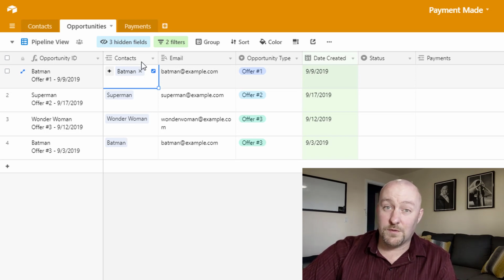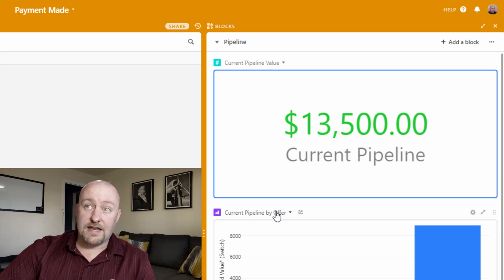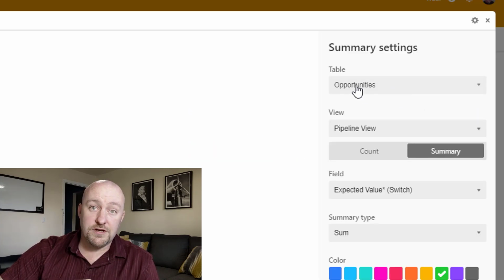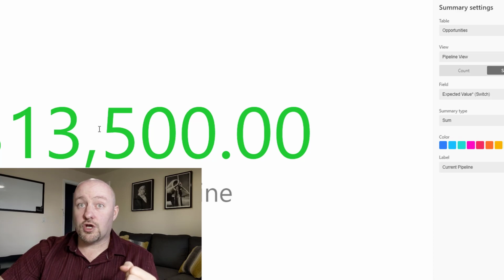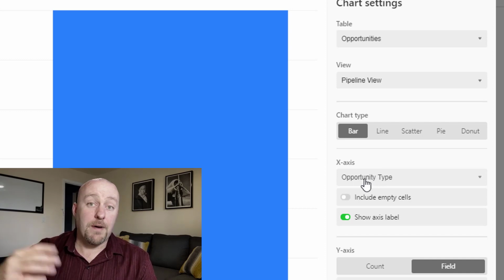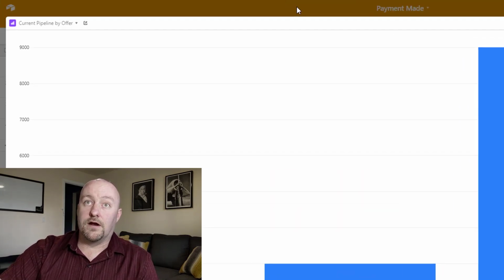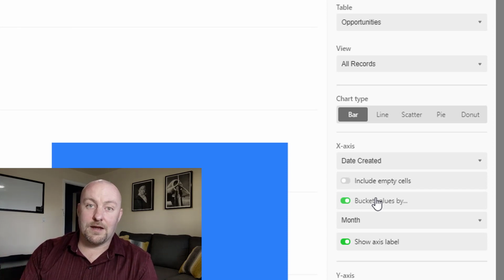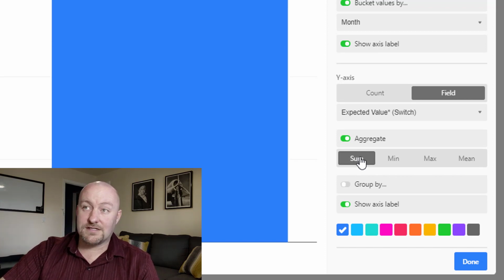Track your Pipeline with a Dashboard in Airtable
Recently, I shared how you can build an automated process to document your payments as you receive them for your company. Accounting software is great at doing this already, but the part that it usually misses is its inherent lack at tracking the possible business that you have in your pipeline. Quickbooks, Xero, and Wave (among others) are awesome tools at organizing your financial data - but their main purpose is to record financial transactions that have already happened. This makes them worthless at producing a glimpse of how the business is doing today. For this, we need a dashboard that looks at our pipeline of potential deals.

In this video, I share the two most popular blocks in building a dashboard: the Summary and Chart blocks. If you’ve ever struggled with getting Airtable to help you visualize your data, you won’t want to miss this.

When I worked in corporate finance, I had to run reports and build dashboards from scratch on a consistent basis. I can’t express enough how much a tool like Airtable would have absorbed half of my workload!

The beauty of an Airtable dashboard is that you only have to build it once! From there, it will automatically update to reflect the underlying data. There is no need to remap the settings or tweak the input variables - all of this happens behind the scenes once you’ve created the right structure.

Stop fighting with your data and start making decisions that grow your business.

Table of Contents: 📖 👇

00:00 - What this video covers
02:44 - Starting from Scratch
03:36 - Setting up some easy fields
05:17 - Building our 'Interactions'
09:55 - Setting a 'Next Step'
10:50 - Bringing the Current 'Next Step' in to 'Contacts'